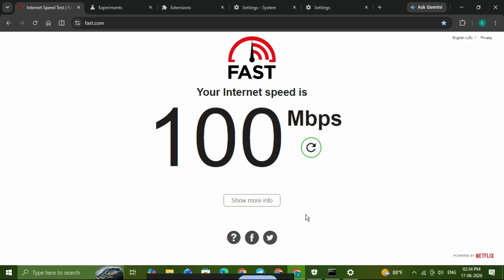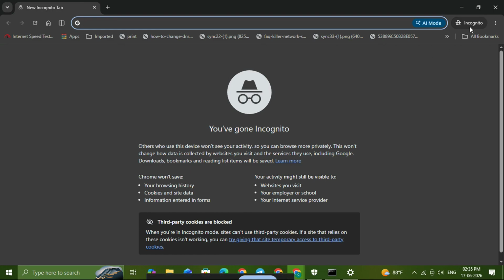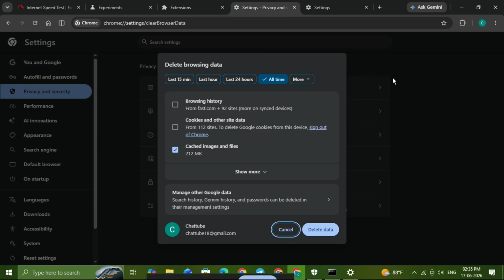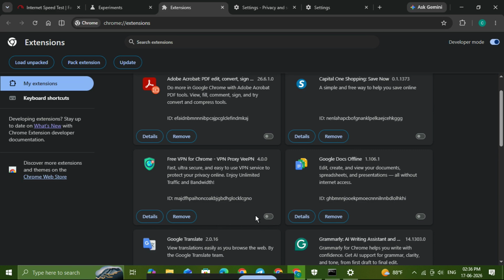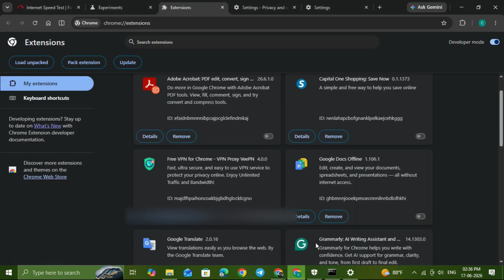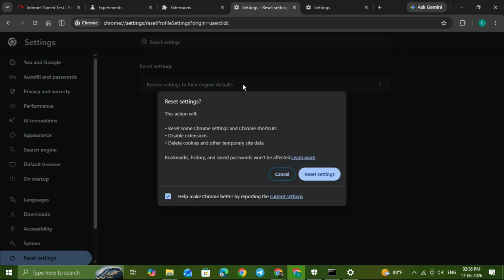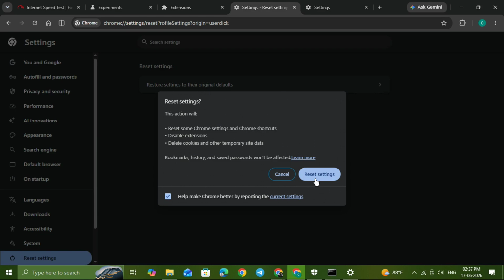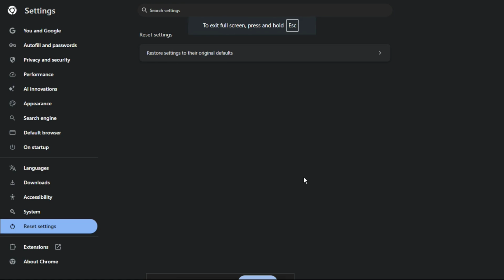How To Fix Chrome Error Redirected Too Many Times (Easy Guide)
Learn how to fix the Chrome error redirected too many times with simple step-by-step troubleshooting.
This guide covers Incognito testing, clearing cache and cookies, disabling extensions, checking system time, and resetting Chrome settings.

🕚Timestamps:
0:00 Intro
0:24 Test the Site in Incognito Mode
0:53 Clear Chrome Cache and Cookies
1:24 Disable Conflicting Extensions
2:01 Check Your System's Date and Time
2:27 Reset Chrome Settings
2:57 Outro

✍️What You’ll Learn In This Video:
• How To Test A Website In Incognito Mode To Isolate Browser Issues
• How To Clear Chrome Cache And Cookies To Fix Redirect Loops
• How To Disable Conflicting Extensions Like Ad Blockers And VPNs
• How To Check Date And Time Settings That Affect Chrome Security
• How To Reset Chrome Settings To Restore Default Browser Behavior

💡Pro Tips:
• Try Incognito first so you can quickly tell if the issue is tied to your browser profile.
• Clear both cookies and cache, not just one, because redirect errors often come from stored site data.
• Disable extensions one at a time if the website starts working after turning them off.
• Keep your system clock set to automatic to avoid certificate and session problems.
• Use Chrome reset settings only after the simpler fixes don’t work.

🌐 Official Chrome Help Links:
🌐 Chrome Help Center: